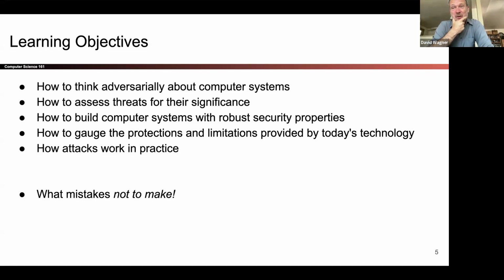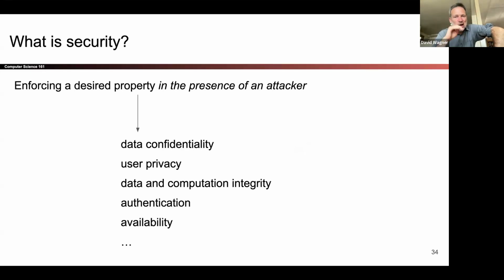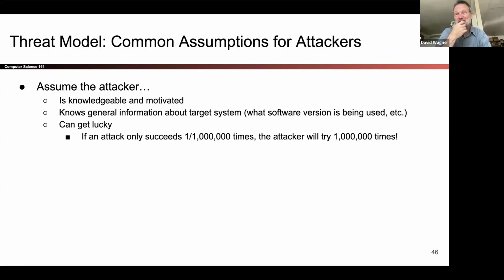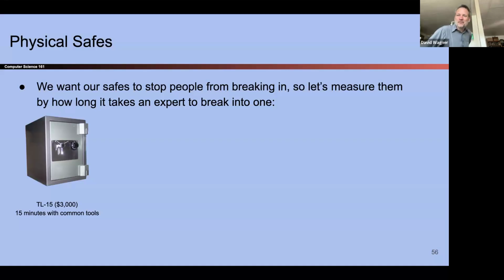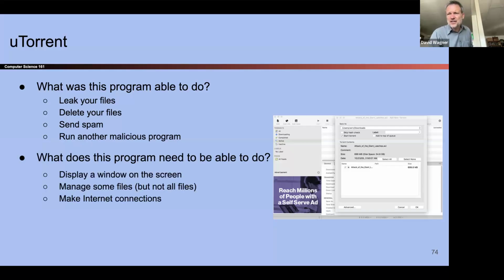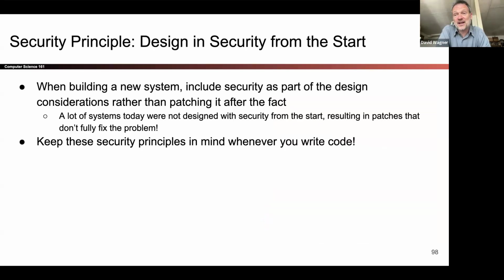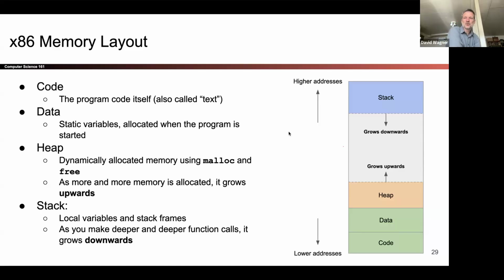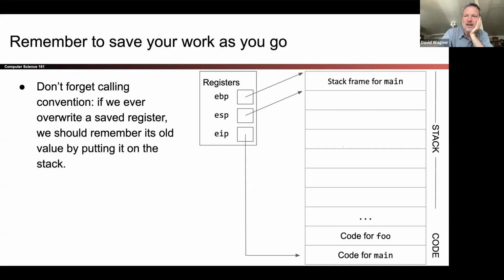[CS161 FA25] Lectures 1-2: Security Principles, x86 Assembly